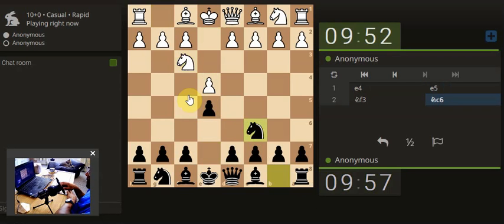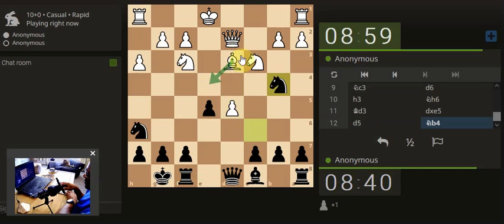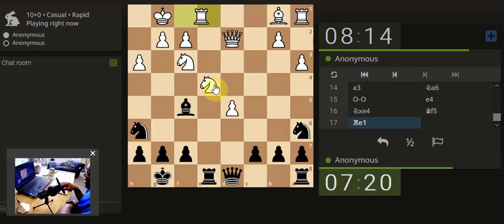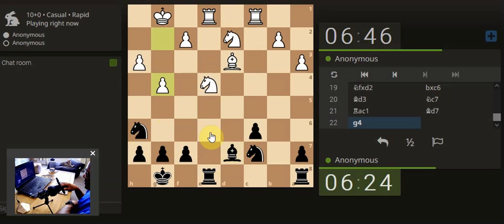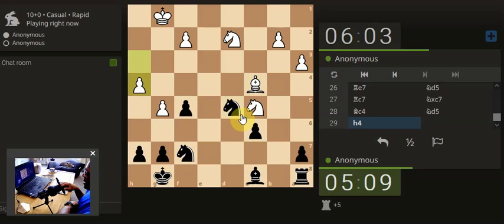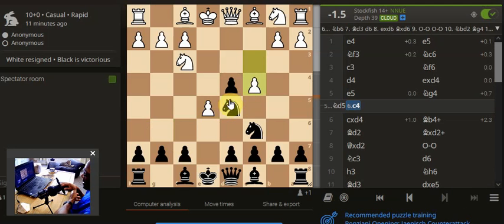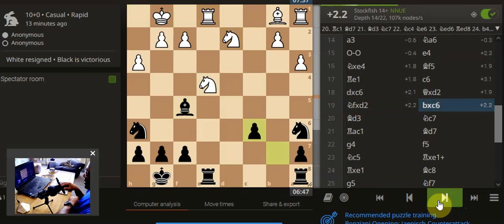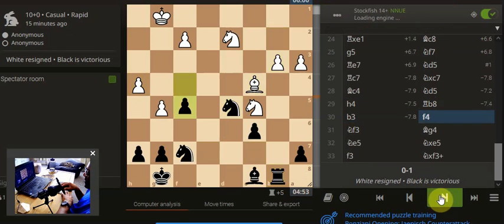Anonymous never gives up in chess :) - ELO: 1263